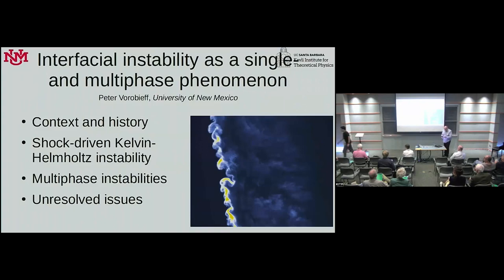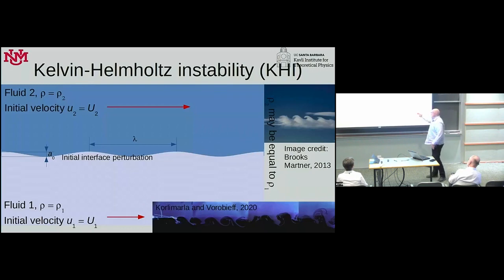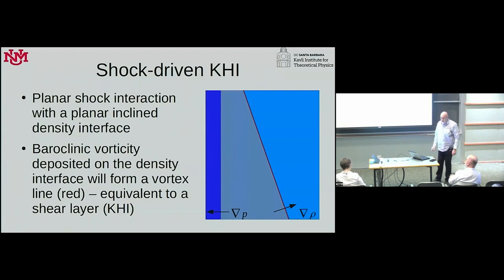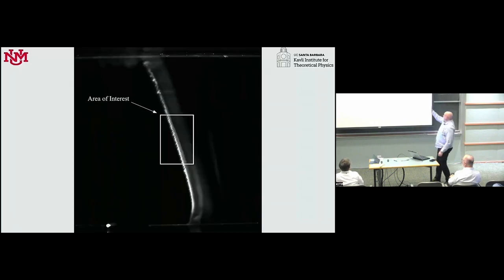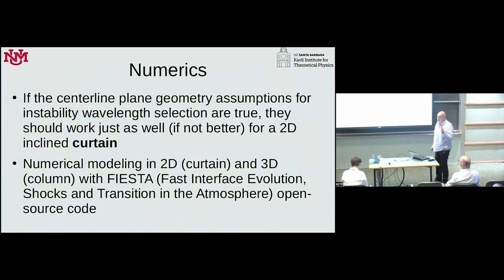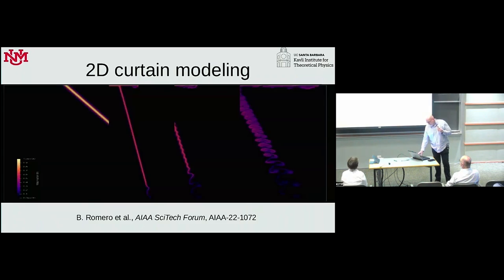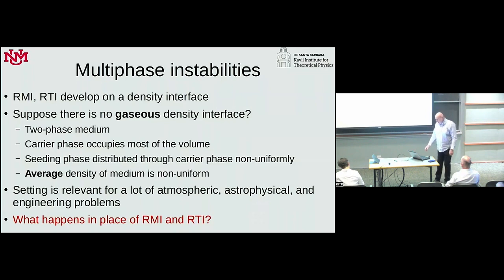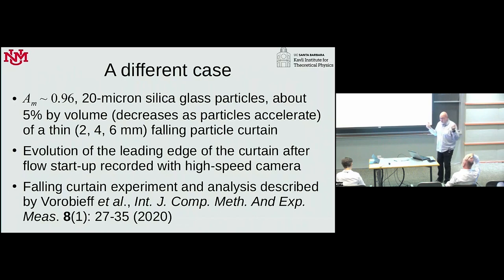Interfacial instability as a single- and multiphase phenomenon ▸ Peter Vorobieff (UNM)